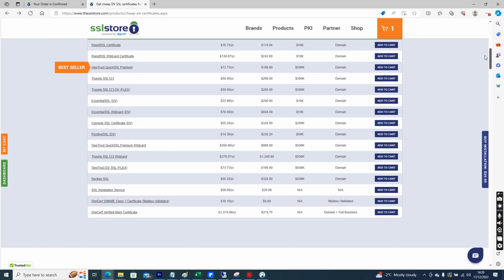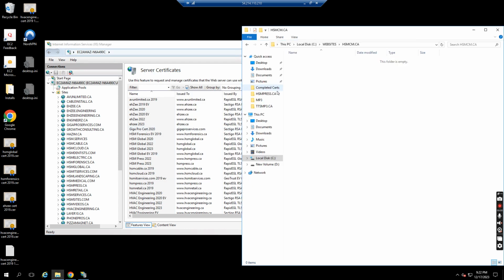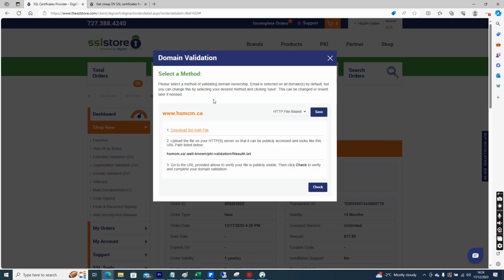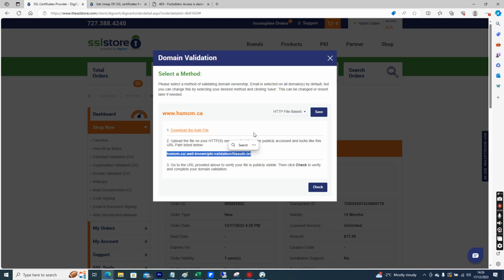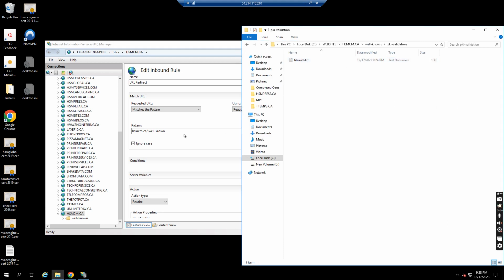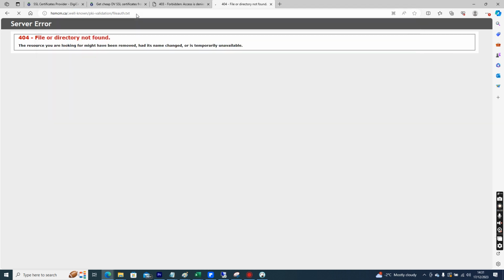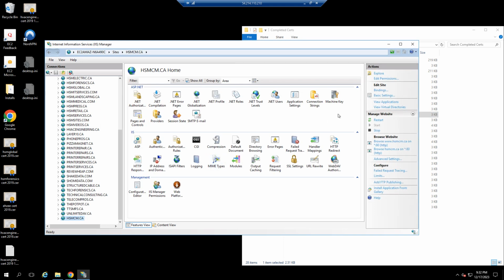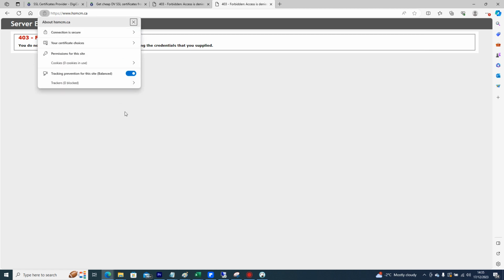How to Install an SSL Certificate on Your Website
In this video, we learn how to install an SSL (Secure Sockets Layer) Certificate on a website running in Microsoft IIS (Internet Information Services)